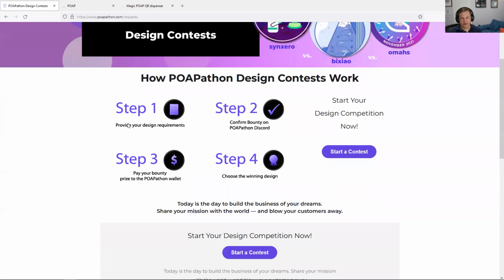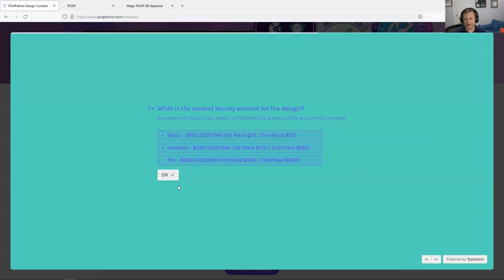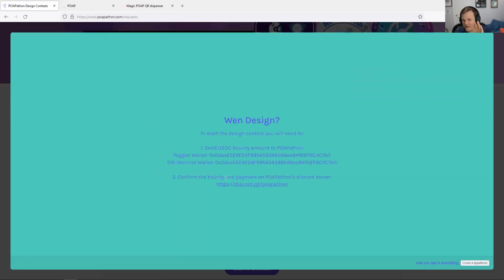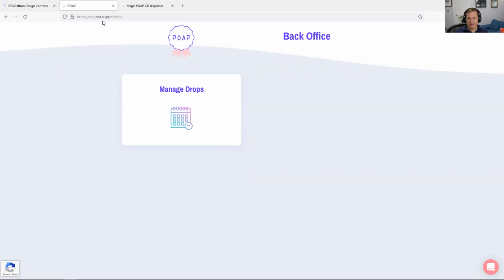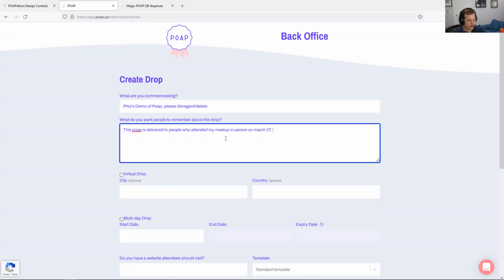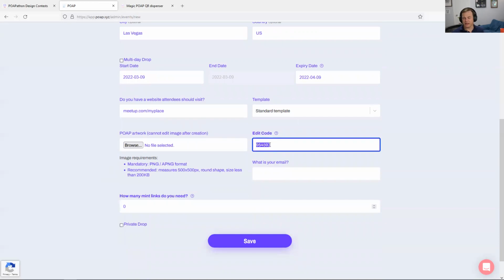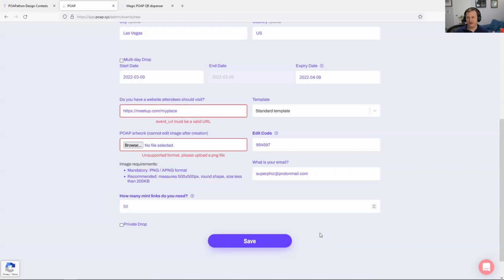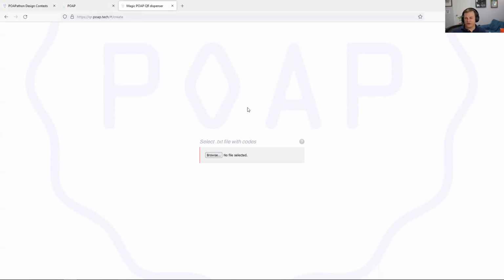Superphiz demonstrates the creation of a POAP using poapathon and the magic POAP QR dispenser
Superphiz describes using POAPathon.com and the Magic QR POAP dispenser to develop and distribute a POAP.